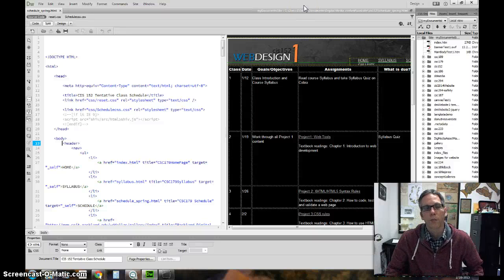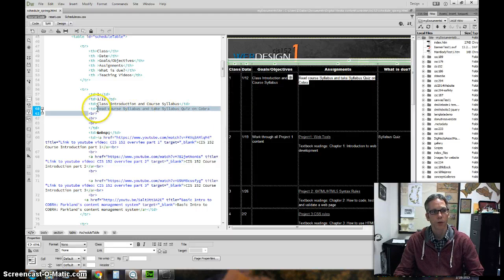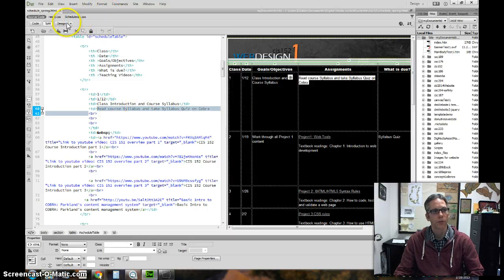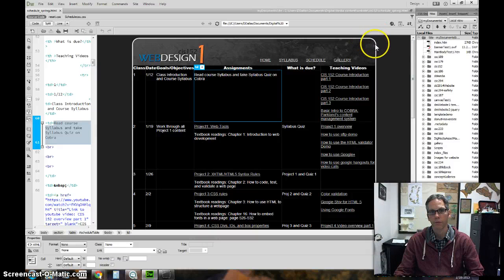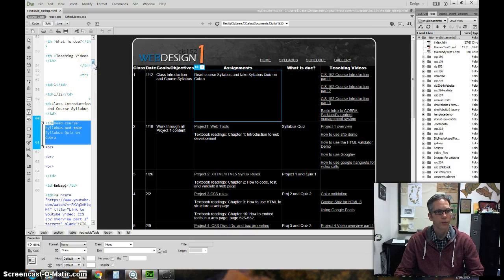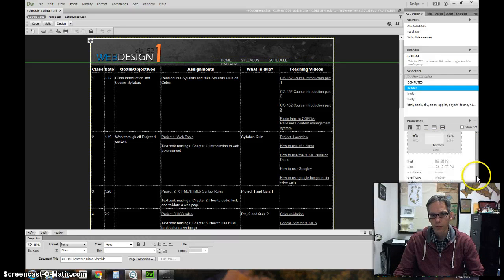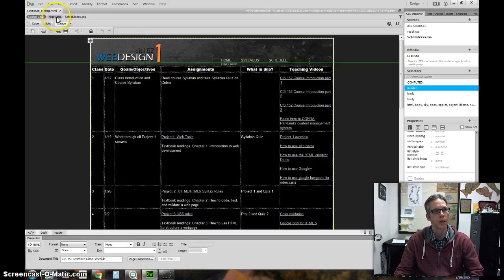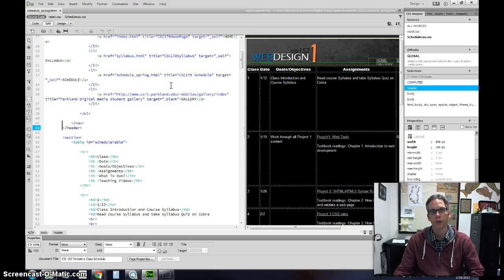DreamWeaver interface overview part 2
A basic overview of the dreamweaver CC interface.